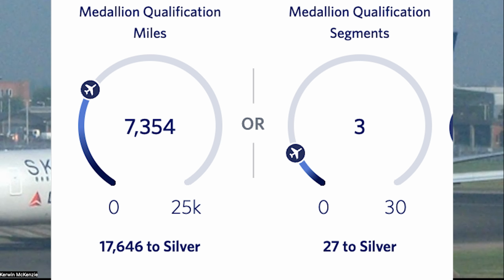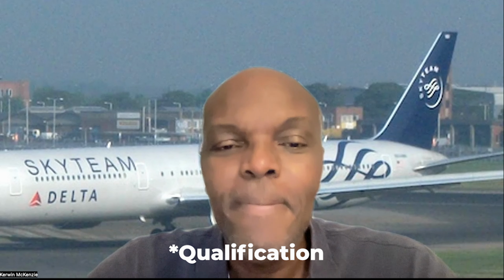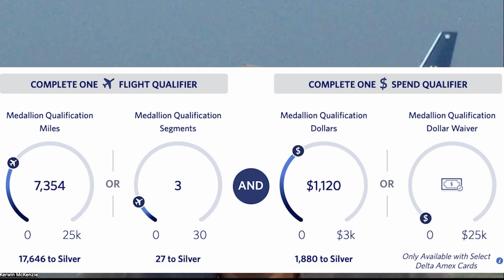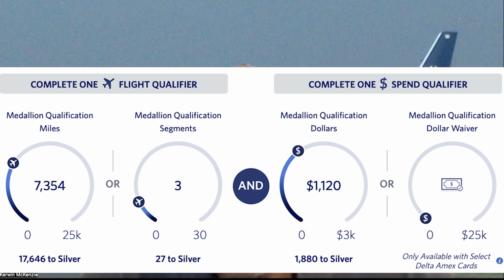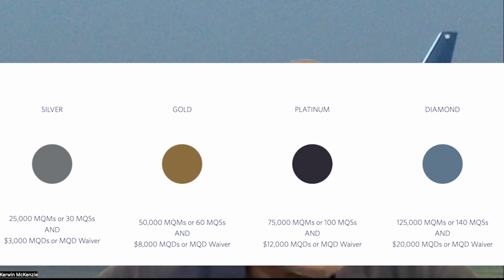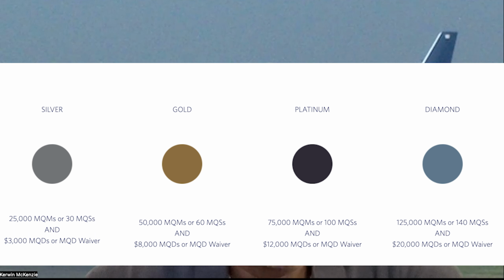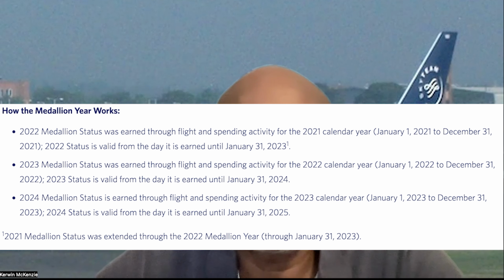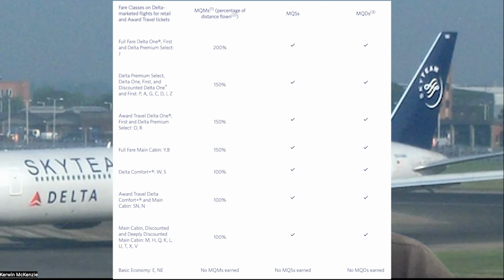Travel Talk: What Are MQMs and Why Should I Care?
I had a question from @ShanayBraxton ; What are MQMs and why should I care? I answered it here.
And here are some of the link I mentioned in the talk.